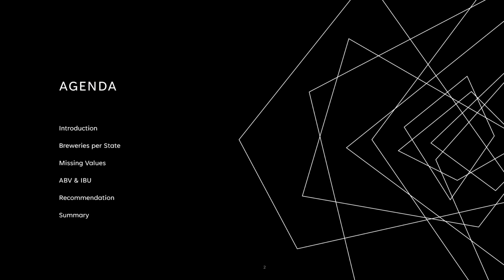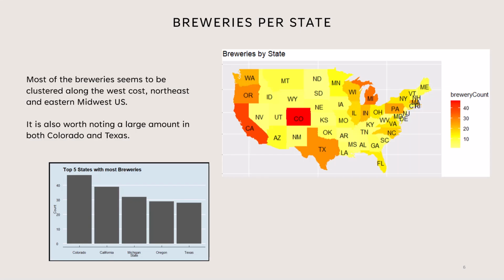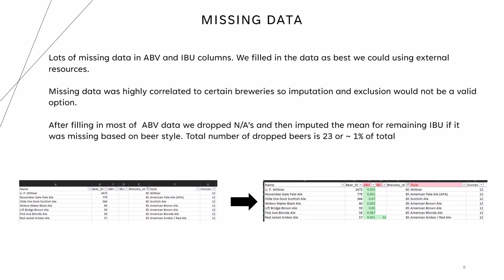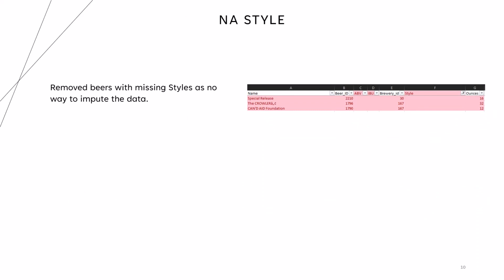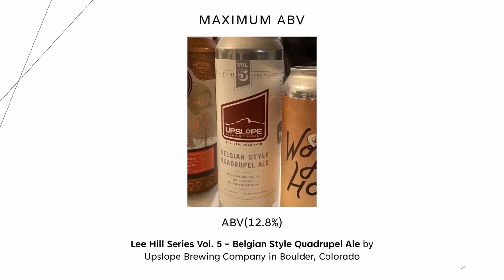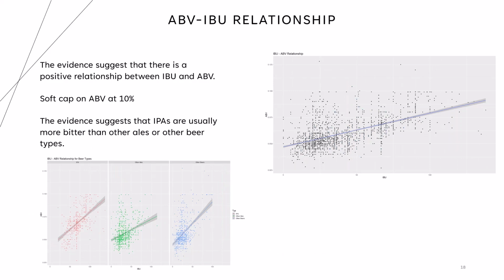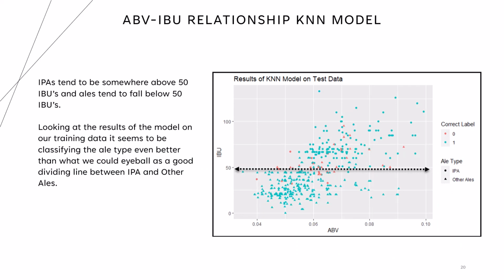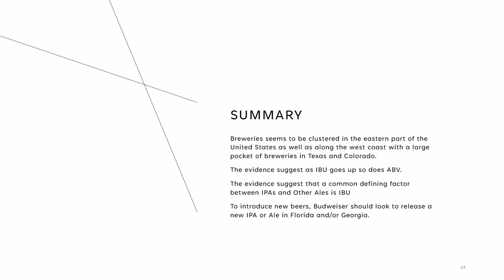Beer Case Study Presentation DDS